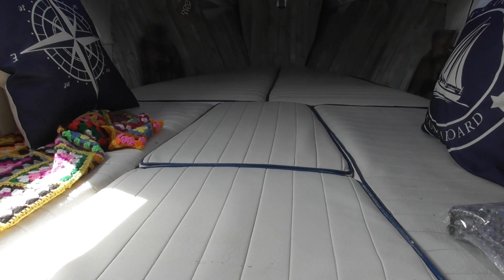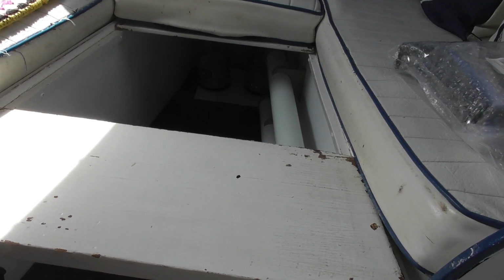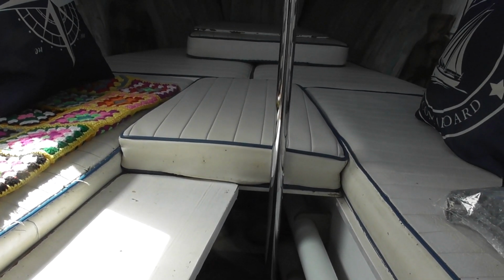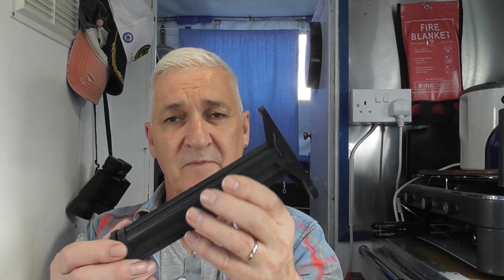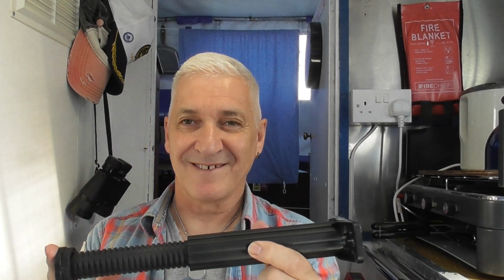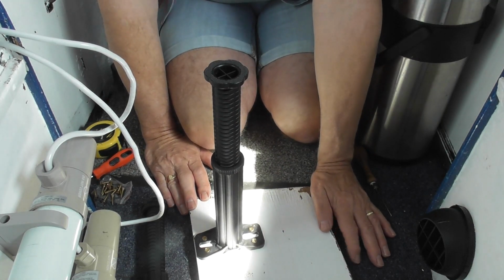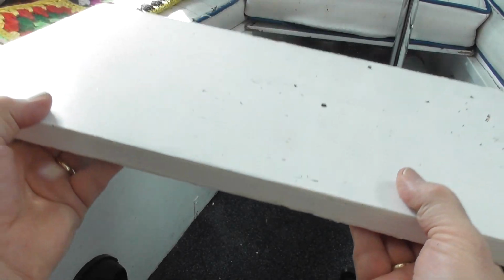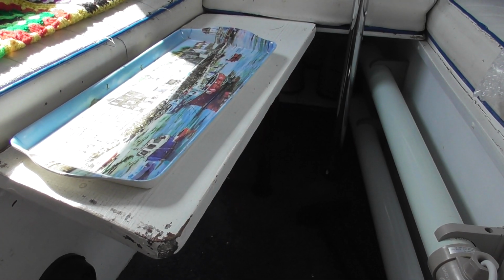362. Community Post, Channel Update 77 - The Boating Adventure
In this update I start making a few alterations to the SWamp Duck's living accommodation.